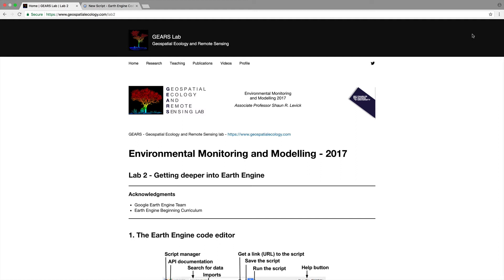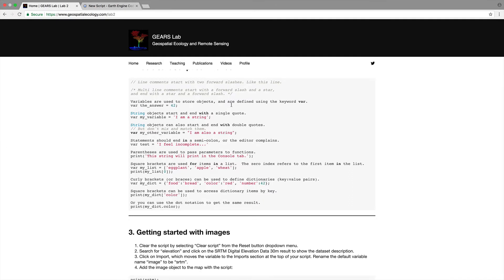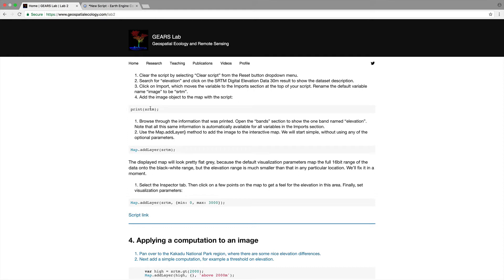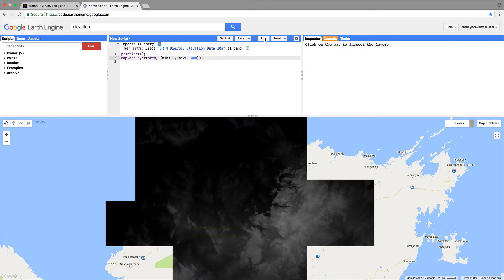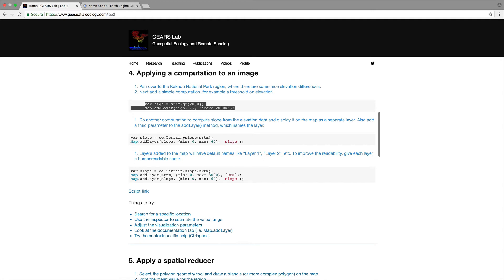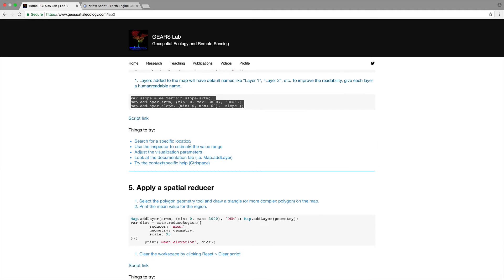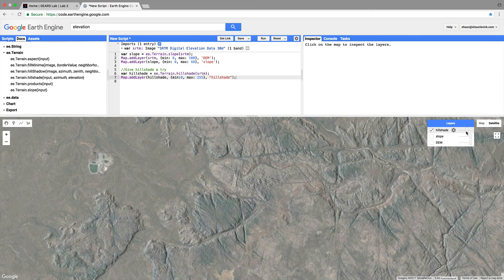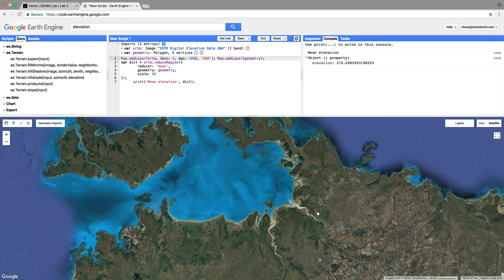Introduction to terrain analysis in Google Earth Engine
Introductory tutorial on how to load and manipulate terrain data in Google Earth Engine.

Assoc. Prof. Shaun R Levick